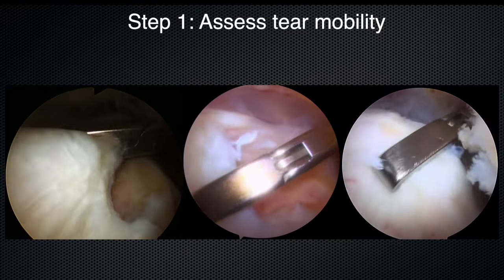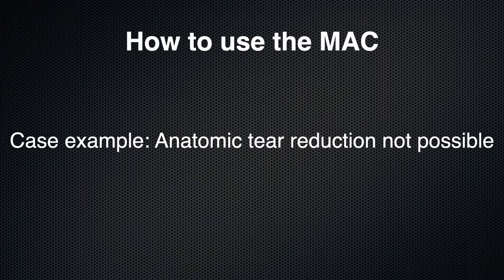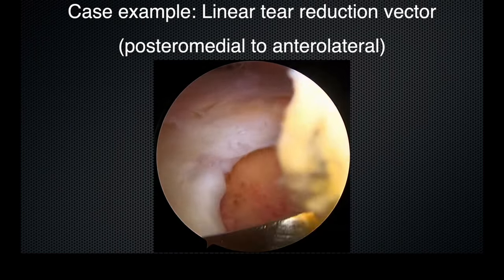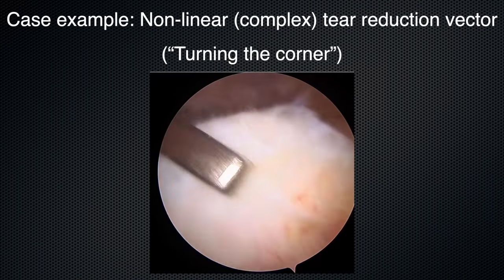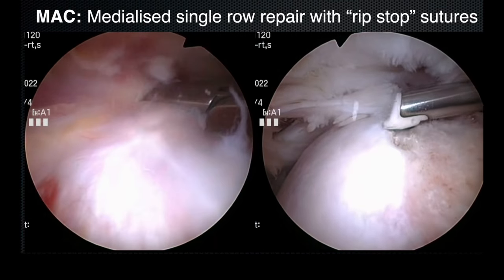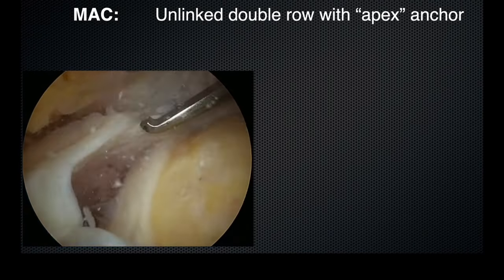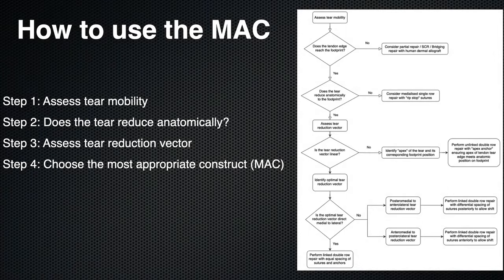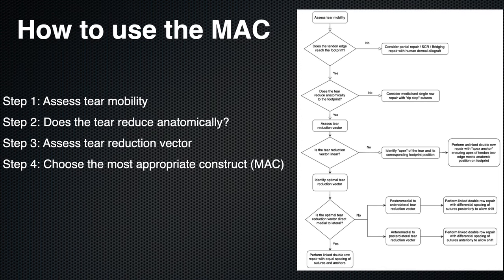Matching Rotator Cuff Repair Construct to Tear Pattern to Achieve Anatomic Restoration and Minimize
Arthroscopy Techniques July 2025 (Vol 14, No 7)